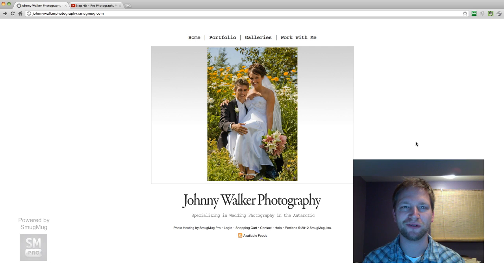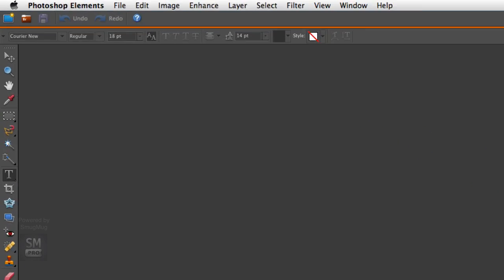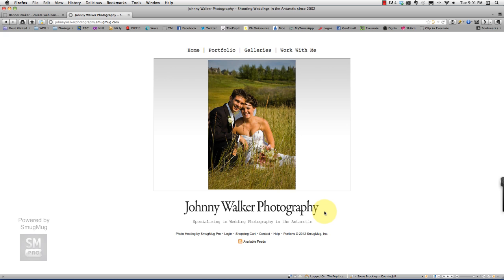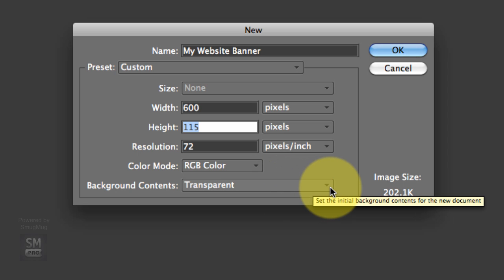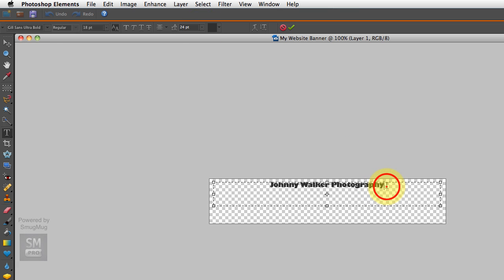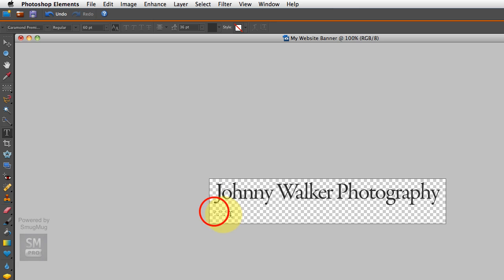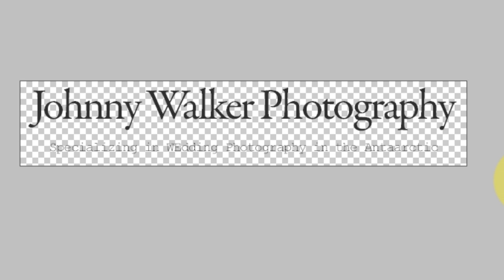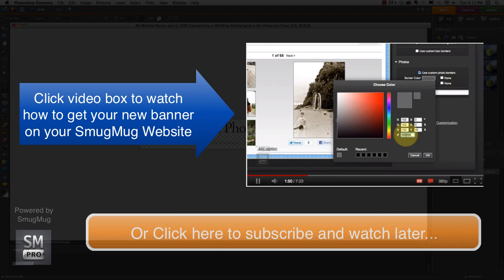How to Create a Banner for Your Photography Website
In this video I will show you how to create your own text-based banner for your wedding photography website using Photoshop Elements.

Ryan